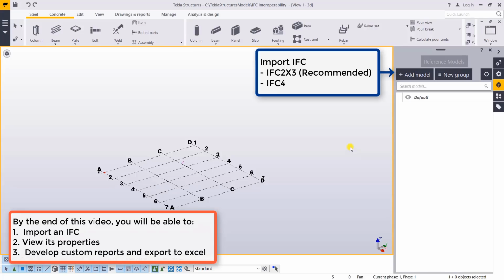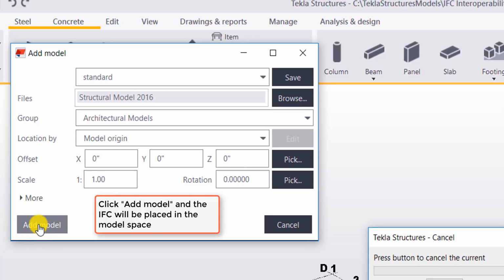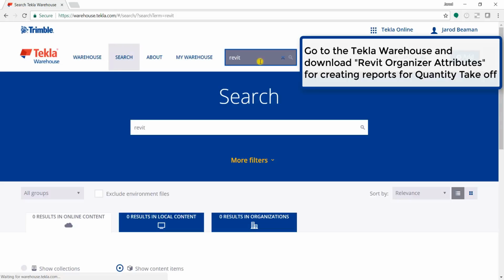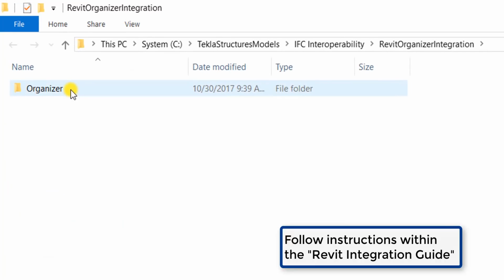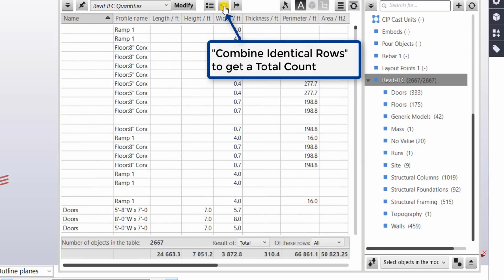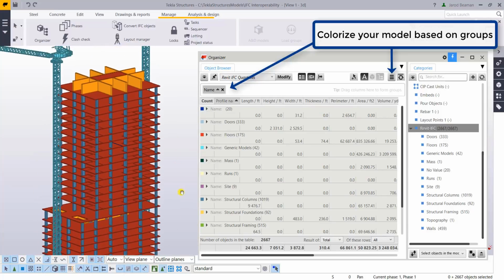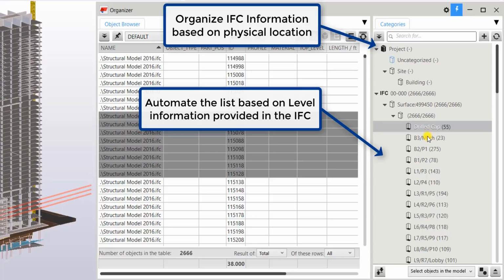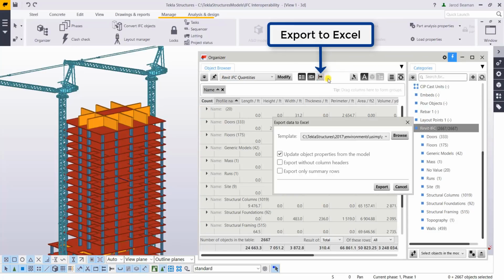Quantity Take Off in Tekla using a IFC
Bạn có thể nhập các mô hình IFC làm mô hình tham chiếu và trích xuất thông tin một cách nhanh chóng bằng Organizer. Bạn cũng có thể chuyển đổi các đối tượng IFC đã nhập thành các đối tượng Tekla Native. Ngoài ra, sử dụng các mô hình tham chiếu IFC đã nhập để kiểm tra xung đột. Video này sẽ cho thấy làm thế nào để:

1. Nhập Mô hình IFC làm mô hình tham chiếu.
2. Hỏi các thuộc tính của nó để quan sát thông tin đối tượng IFC.
3. Tải xuống nội dung Tekla Warehouse chứa các danh mục và mẫu của Organizer để sử dụng với IFC Revit.
4. Sử dụng Organizer để phát triển báo cáo và lấy số lượng trực tiếp bằng IFC.
5. Xuất thông tin sang Excel.